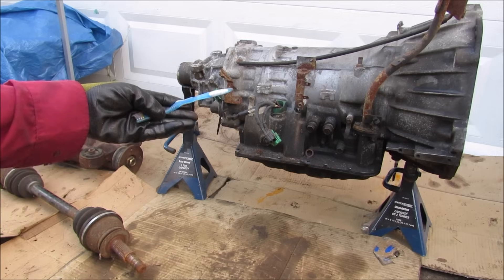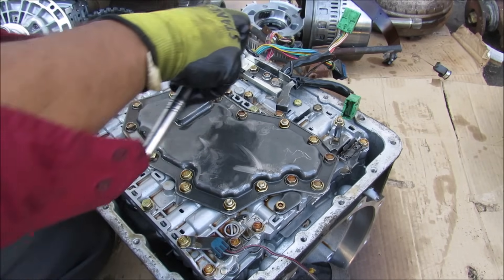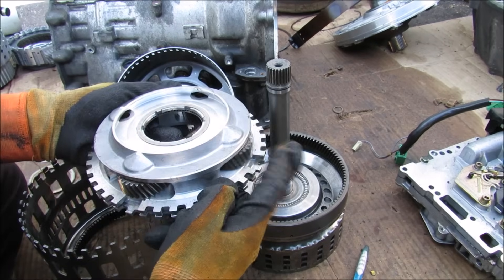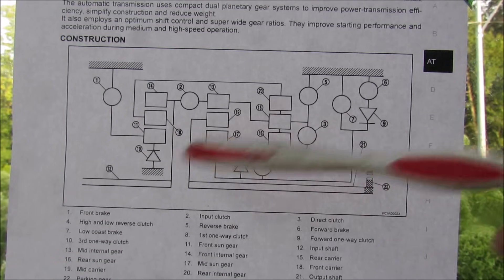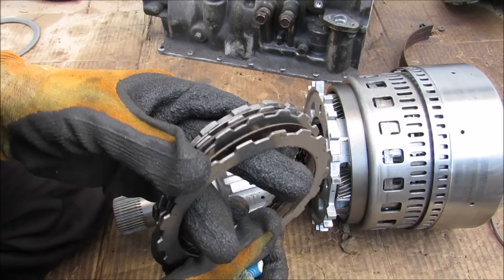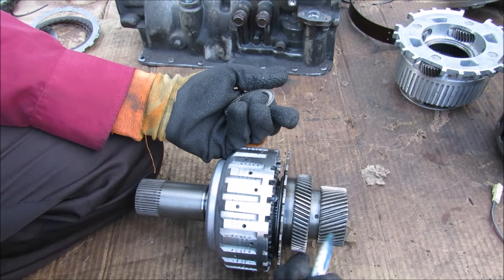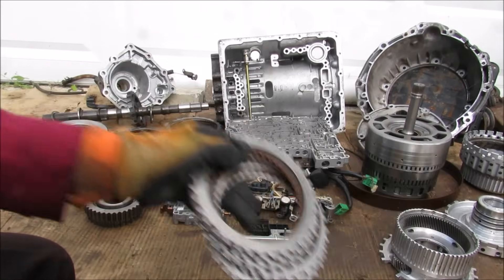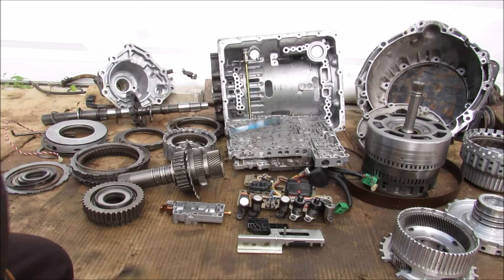How an Automatic Transmission Works (RWD)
Here's how the automatic transmission works in your rear wheel drive car to send power from the engine to the wheels.

The purpose of an automatic transmission is send power from the engine to the drive wheels of a vehicle. It automatically decides and selects the gear ratio which will provide the appropriate torque or power to the wheels according to the driver's input and engine's power output.

To skip the disassembly, jump to 5:10.

The transmission's bell housing mounts to the engine's output at its flywheel, and drives the transmission oil pump and torque converter at its input shaft. Fluid pressure then activates a series of clutches that compress and hold one of three components of the planetary gear-set stationary (sun gear, ring gear or planet carrier), with the other two being inputs and outputs. In this transmission there are three planetary gear-sets nestled within each other along a single axis, since the transmission is mounted longitudinally underneath the middle of the vehicle for RWD.

Controlling all of this is a transmission computer inside the valve body, which is a network of hydraulic passages that direct the fluid based on the activation of solenoids. The transmission computer must select the appropriate gear, and slowly engage the clutches as to allow some slip for a smooth gear change by monitoring fluid pressure.

At the output shaft, the parking pawl locks the driveshaft stationary and a hall effect sensor reads the final output speed. Other notable components include thrust bearings, one way clutches, the transmission pump, numerous snap rings and pistons, temperature and pressure sensors, filter, the brake drum and band clutch and the transmission pan.

The transmission in this video was a 5 speed automatic from a 2004 Infiniti G35 sedan with a VQ35DE engine.